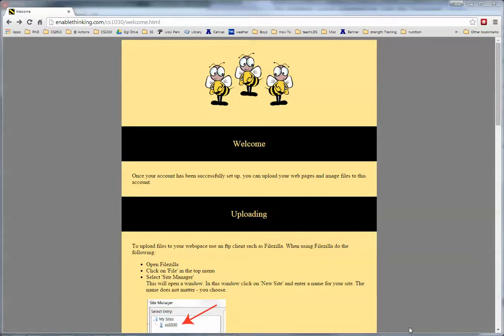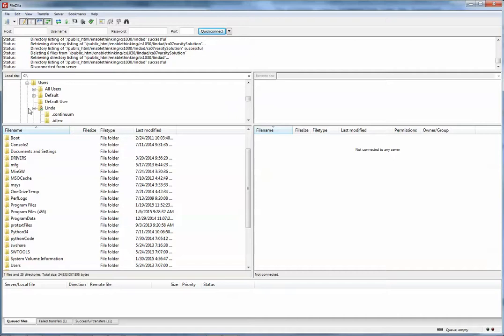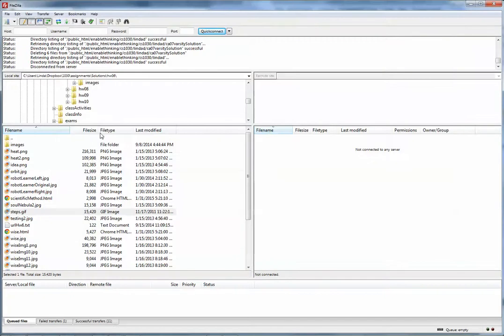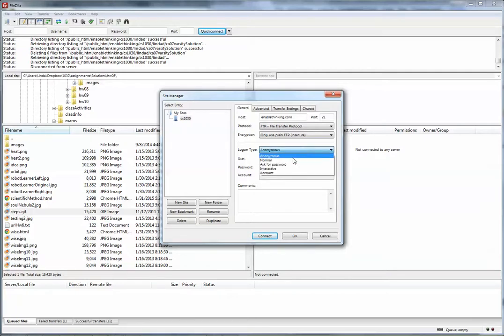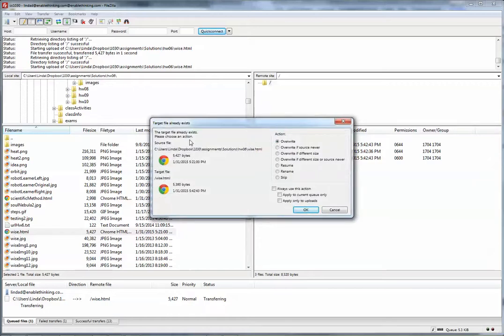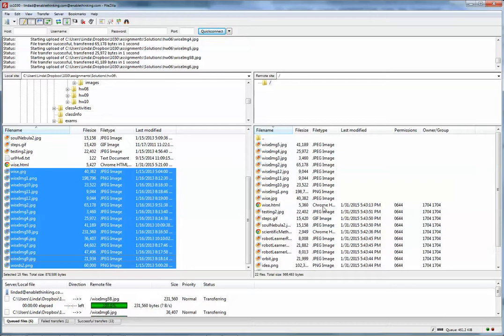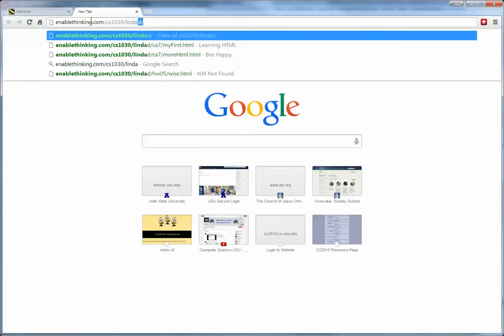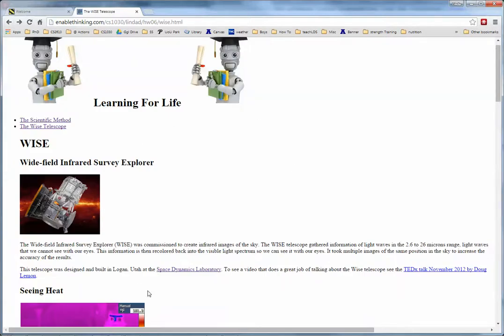Publishing a Web Page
How to publish a web page using Filezilla